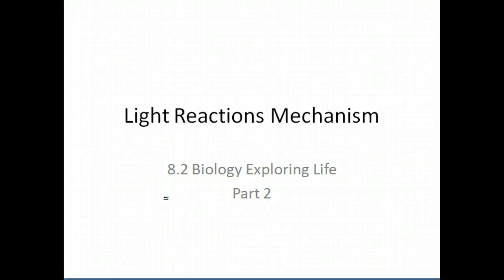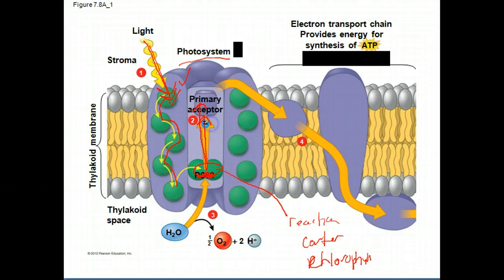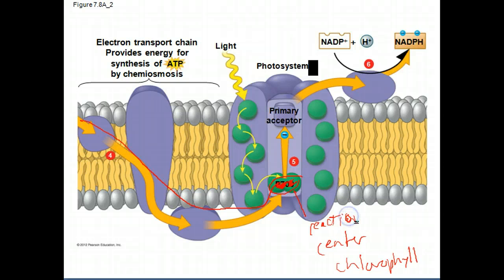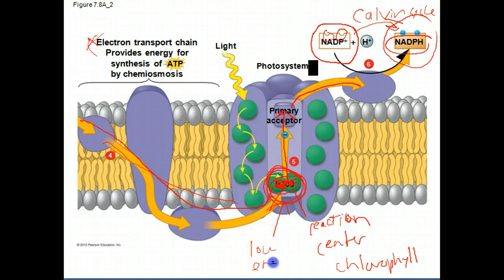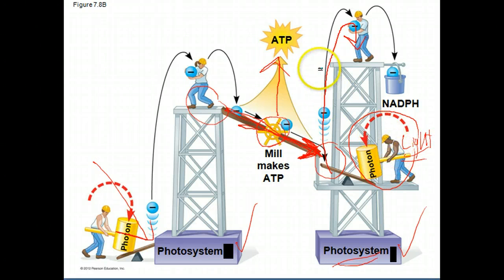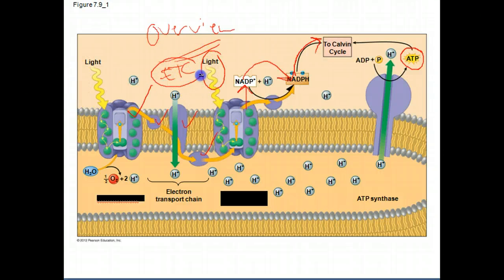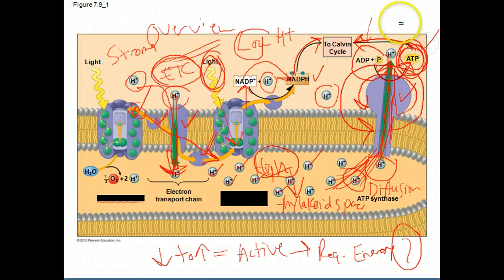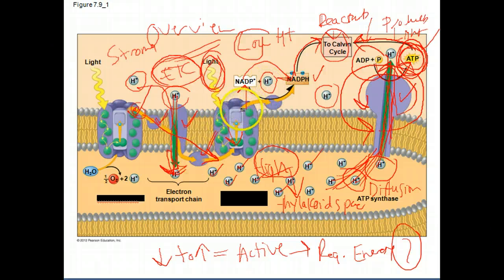8.2 Part 2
Mechanism of Light Reactions